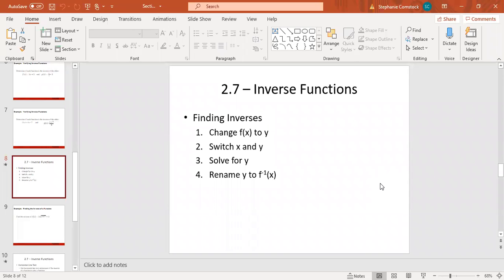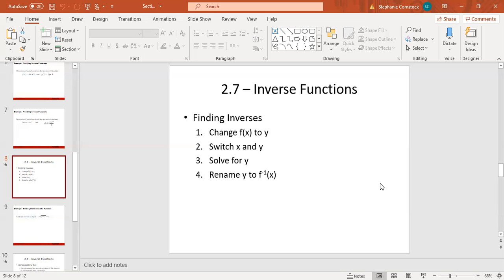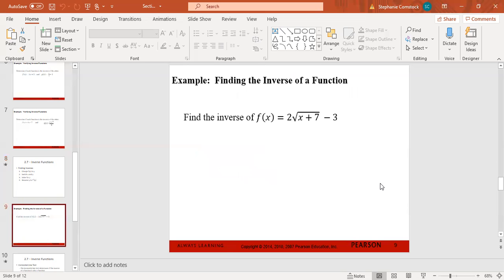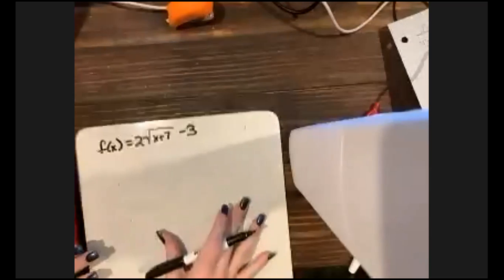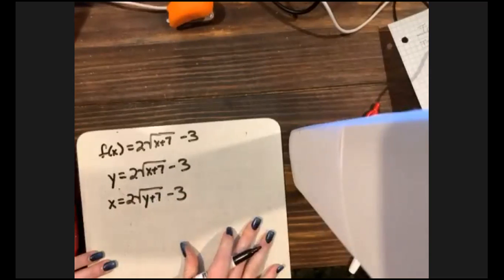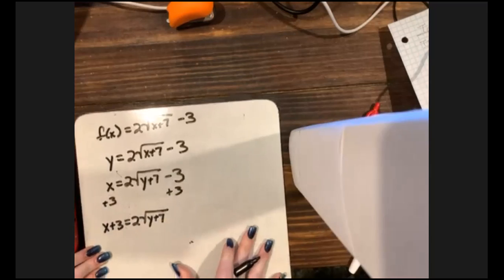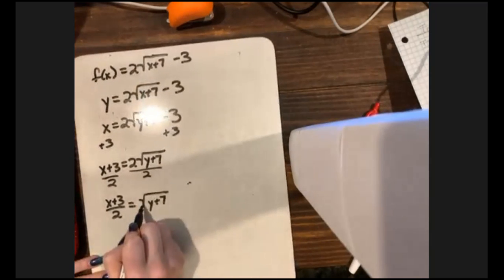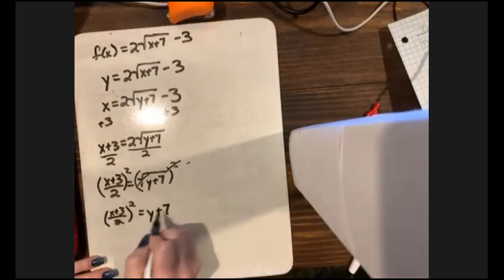TJC Math 1314 Section 2.7 Part 2 - Finding Inverses